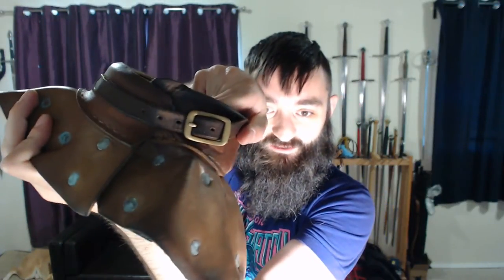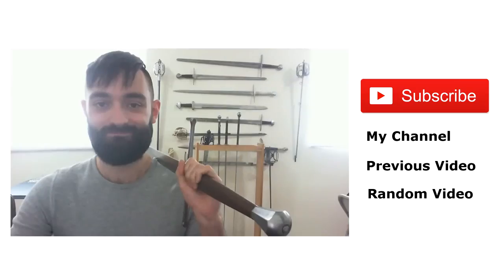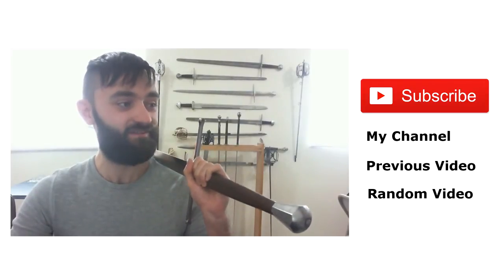WTC Brigandine Gorget : 2-Year Follow-up Review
A look at the WTC Brigandine Gorget after 3 years of use, 2 of regular/constant use and 1 year of limited use due to non-HEMA injury. Overall still in fully functioning condition, just some cosmetic issue that are all my fault!

What's My T-Shirt About?